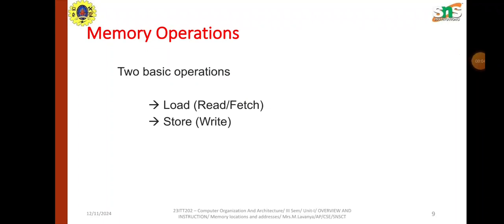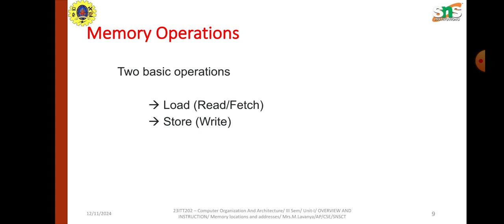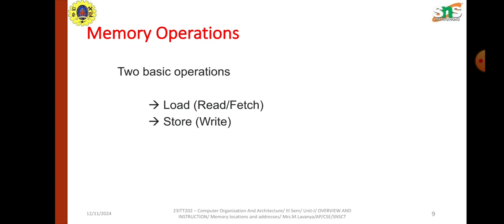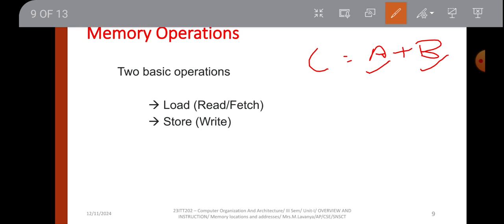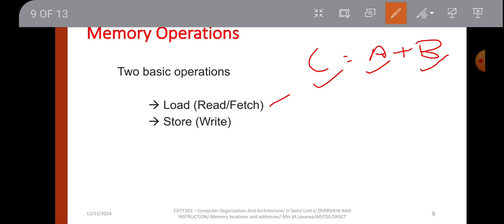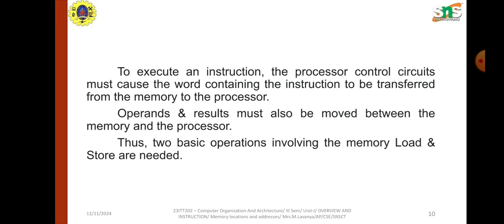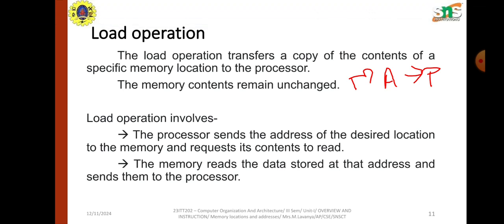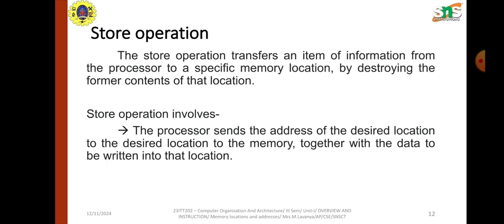CMA - Memory Operations